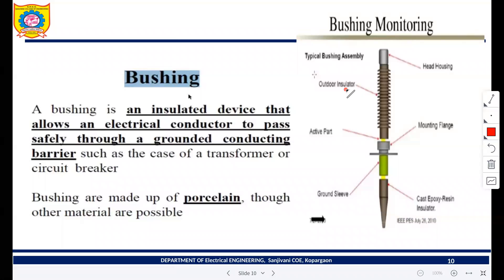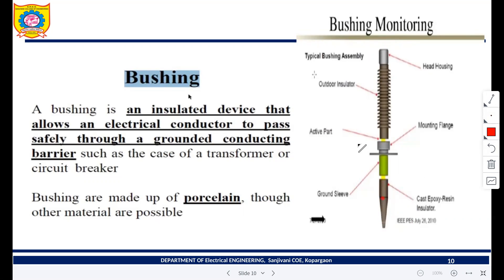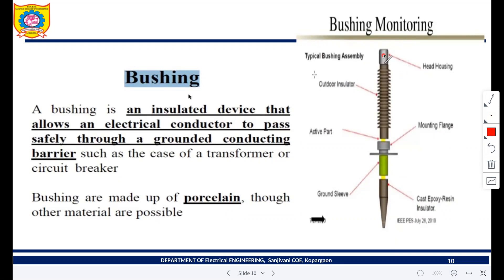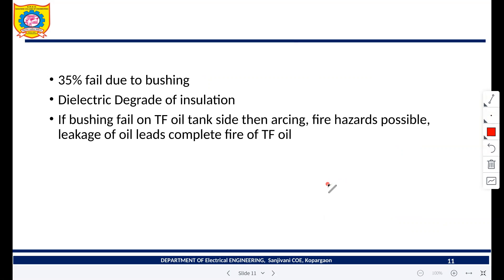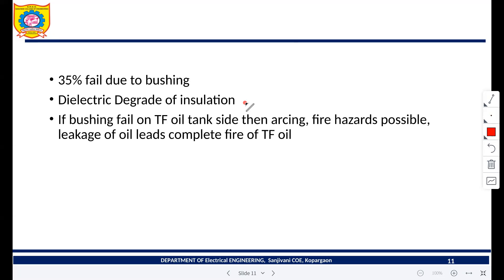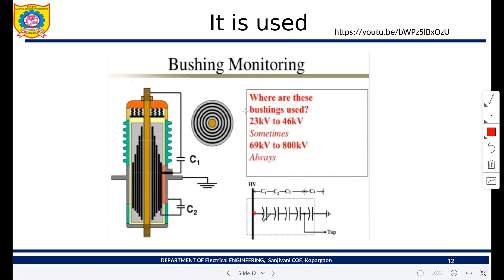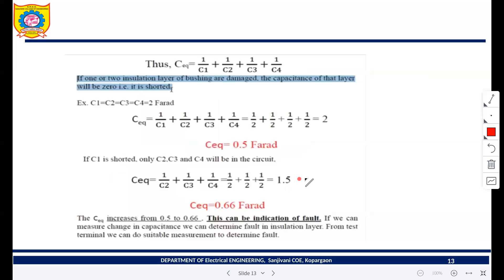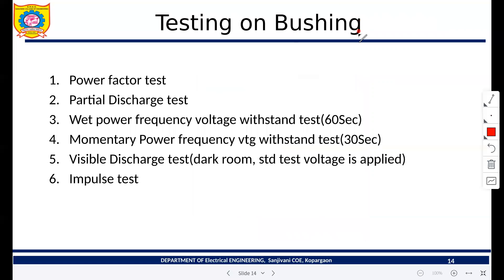Transformer Bushing by M T Shinde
Transformer Bushing